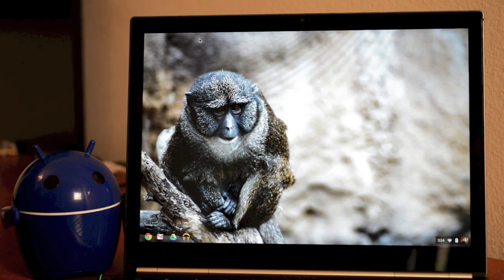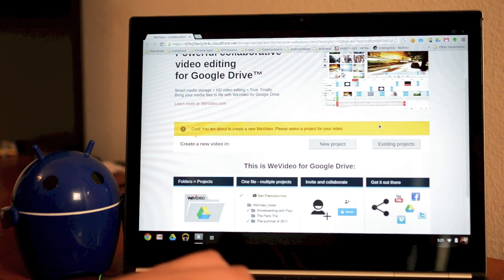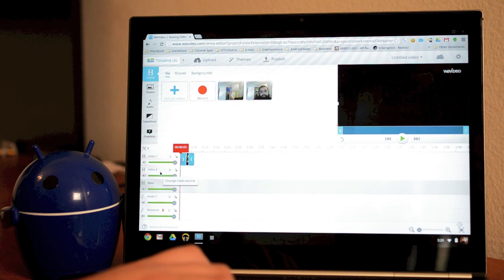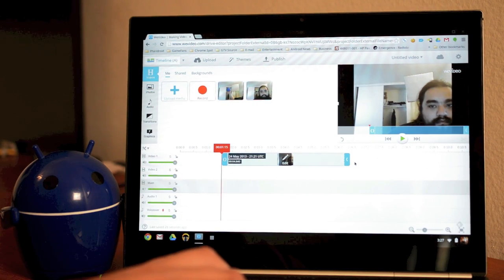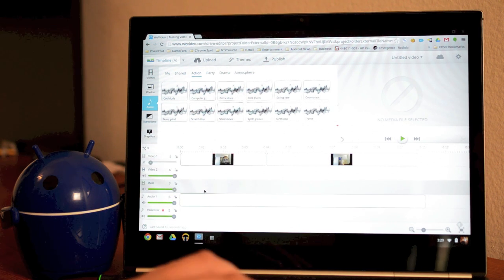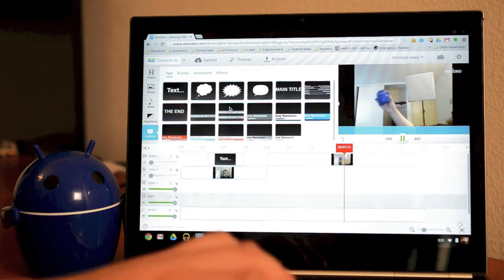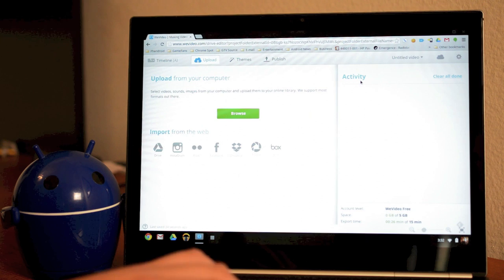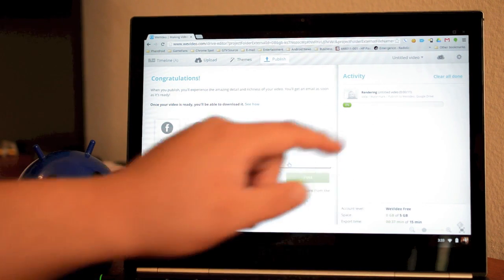How to edit video with a Chromebook using WeVideo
You probably thought Chrome OS wasn't capable of doing video editing. I am here to tell you that is completely false! Sure, we still don't have complex video editors like Adobe Premiere, Sony Vegas or Final Cut, but this doesn't mean we won't have them in the future.

Just like playing video games and watching movies, video editing can be done in the cloud. WeVideo is one of my favorite solutions, so check out how well it performs!